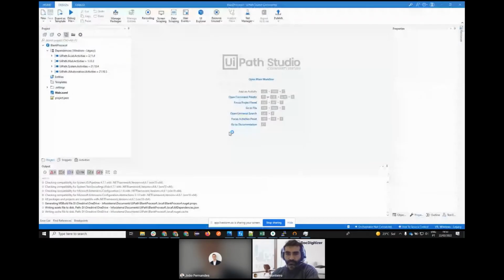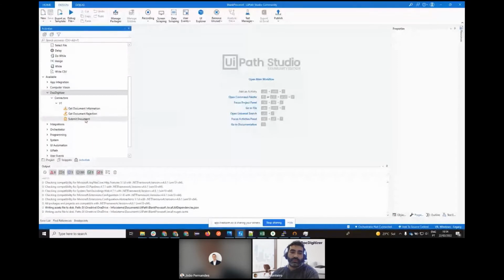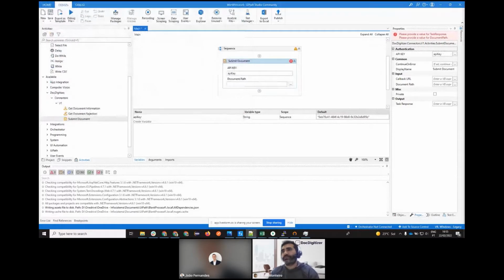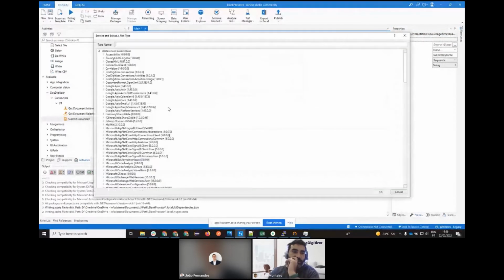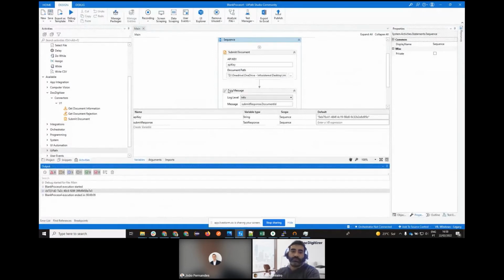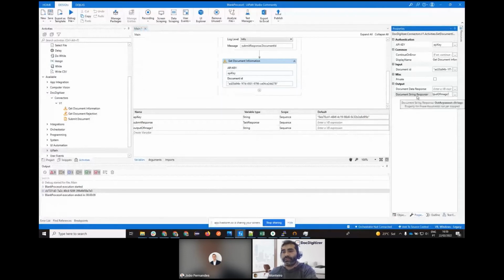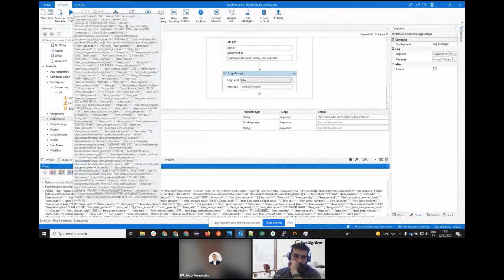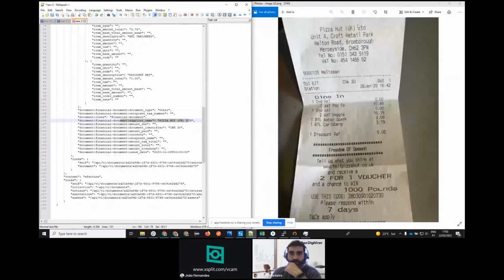100% Accurate Document Processing in UiPath under 10 Minutes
In this video, you will see how to use DocDigitizer's UIPATH connector to extract header and line items from any invoice layout with zero-training and 100% accuracy.